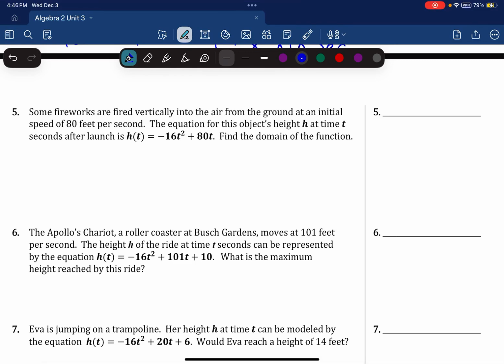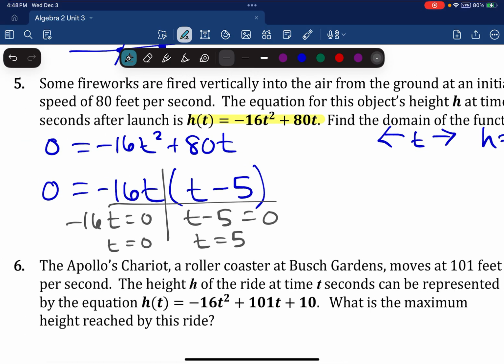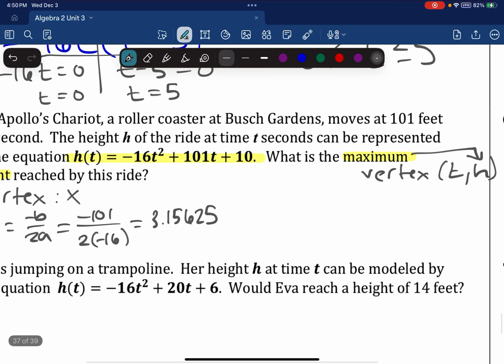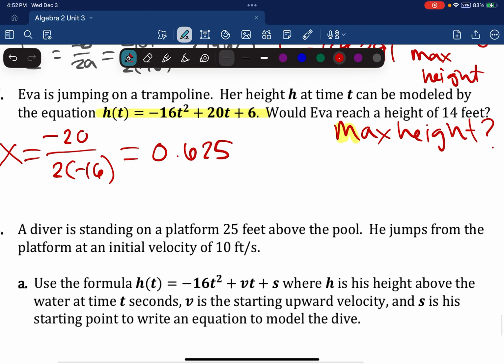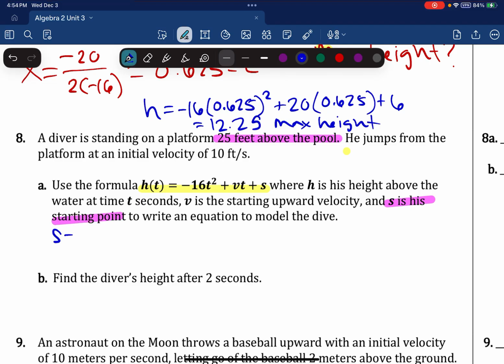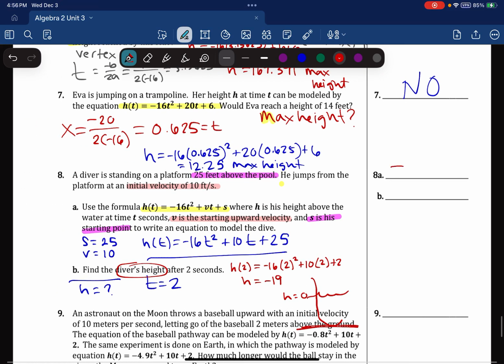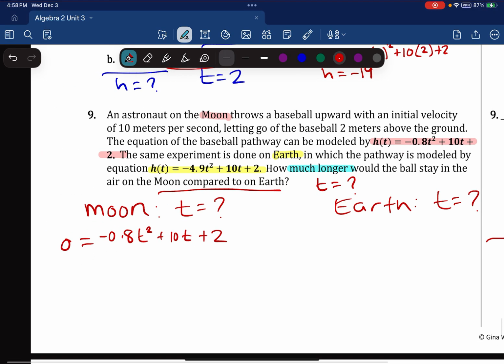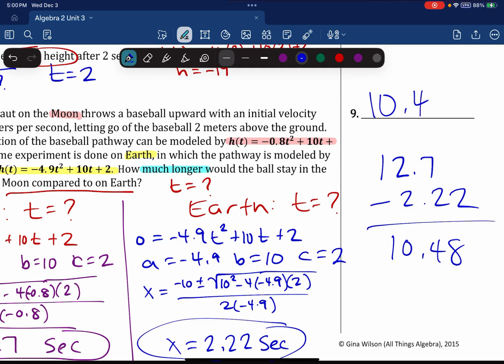Algebra 2 - Unit 3 - Lesson 10 - Projectile Motion and Quadratic Regression Video 2